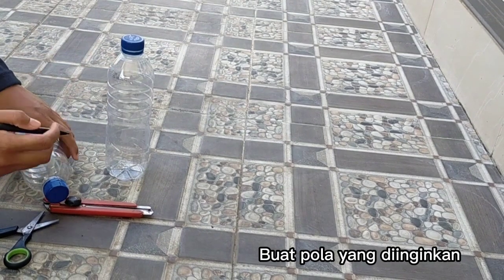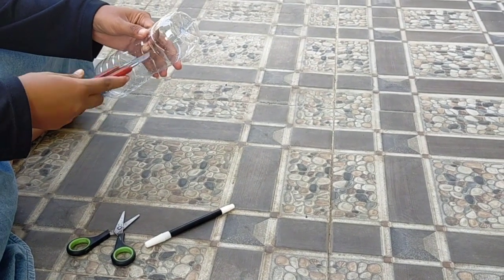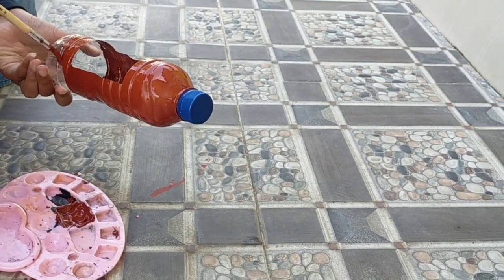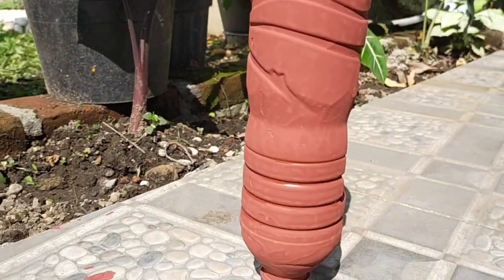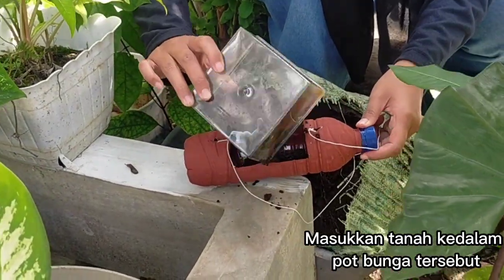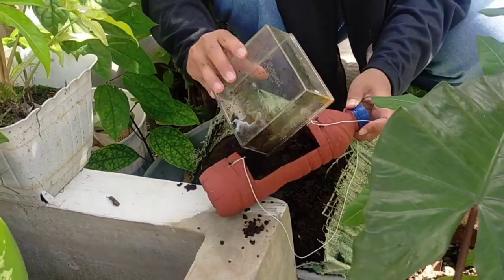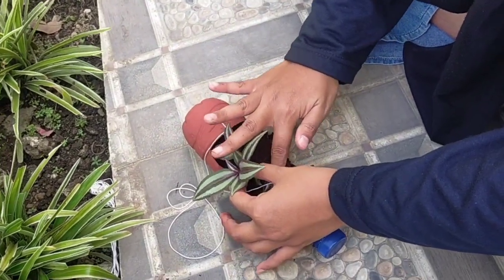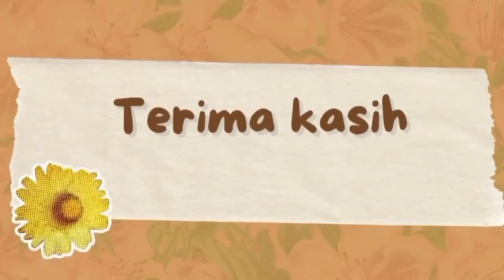MEMBUAT POT BUNGA DARI BOTOL BEKAS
Penggunaan botol plastik memiliki dampak yang buruk terhadap lingkungan sekitar. Sampah-sampah dari botol plastik menjadi penyumbang bencana banjir, karena mampu menyumbat aliran air sehingga membuat air menjadi meluap yang mengakibatkan terjadinya banjir. Oleh karena itu, dibuatlah pot bunga dari botol plastik bekas untuk mencegah terjadinya banjir.

Nama : Anggun Nur Fadillah
Kelas  : 2B PGSD
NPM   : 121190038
Mata Kuliah : Literasi Humanis
Dosen Pengampu : Faisal Rahmat Permana, S.Sn.,M.Pd.